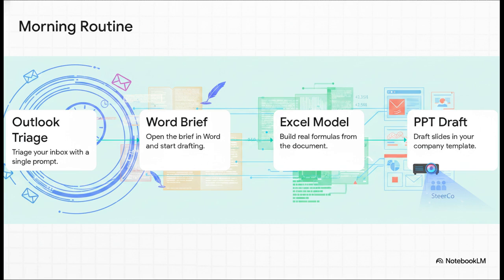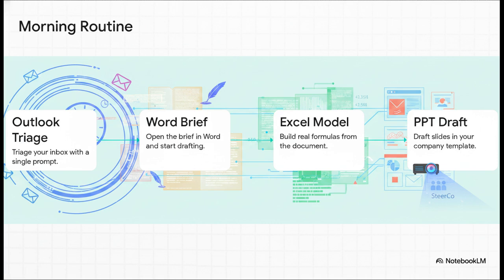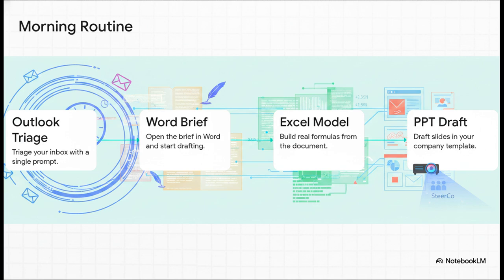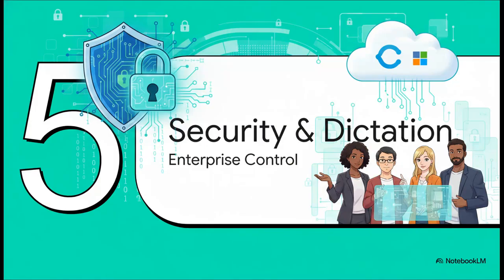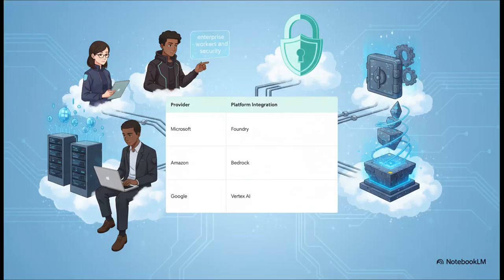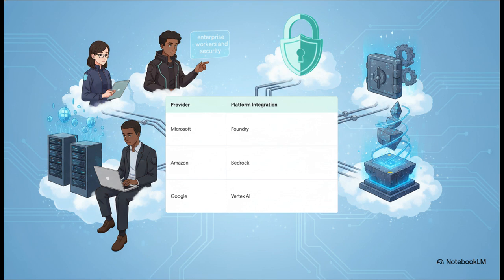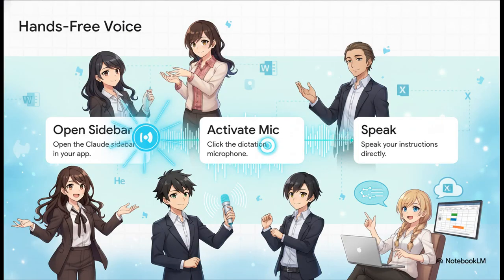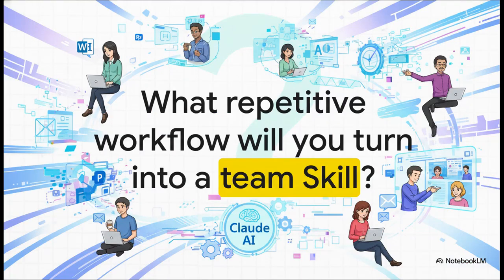Claude for Microsoft 365 | Sassy Trainer Tutorials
Your everyday Microsoft 365 workflow is about to get a major AI-powered boost 🚀📄📊
From drafting emails and summarizing documents to organizing meetings and speeding up tasks, “Claude for Microsoft 365” helps you work smarter—not harder 💡

Imagine saving time while staying creative, productive, and focused on what truly matters 🔥 Whether you’re a student, freelancer, office worker, or business owner, this integration can transform the way you handle daily work.

“Whatever you do, work heartily, as for the Lord and not for men.” — Colossians 3:23 🙏